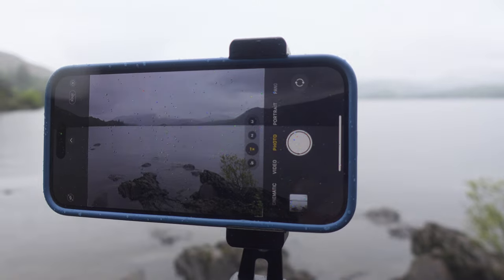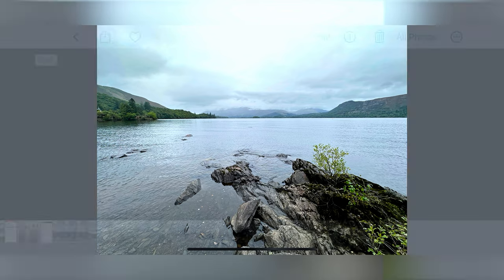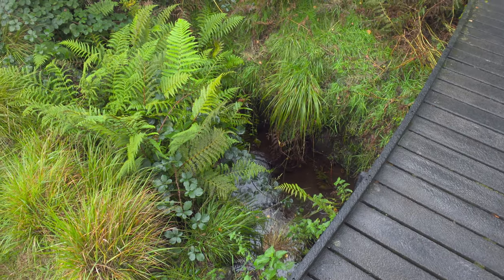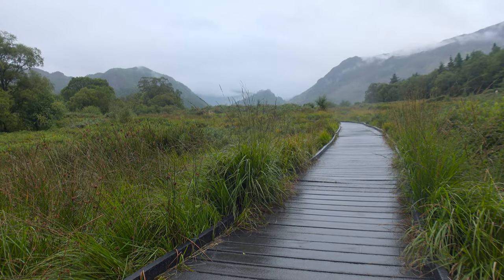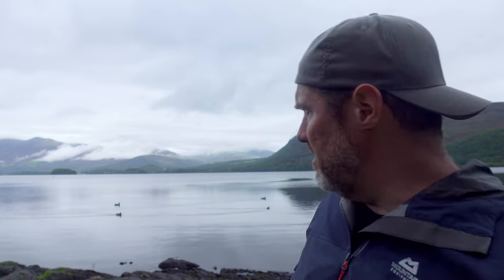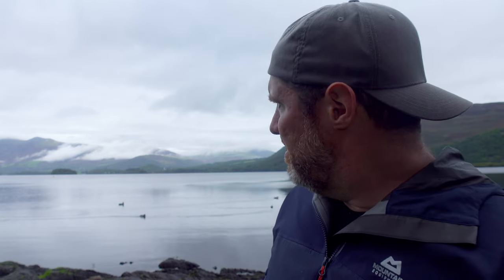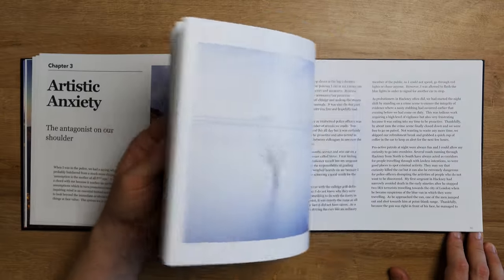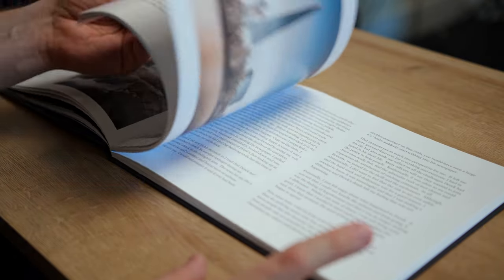iPhone vs. DSLR 2023: Is Your Big Camera Obsolete?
With the recent announcement of the iPhone 15, we explore the possibility of replacing your big camera with a phone in 2023. Join me as we head to the Lake District to do some landscape photography, including a long exposure and conclude the day with some printing!!

Enter the Raw Room

Photo Editing

Video Editing